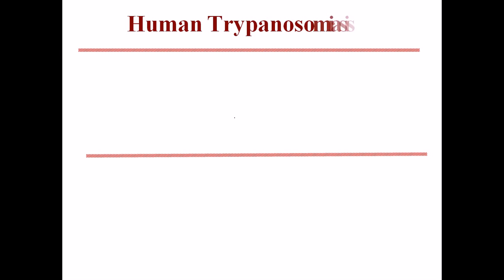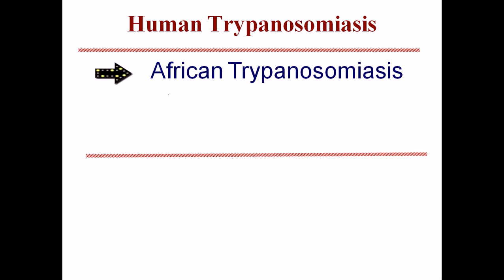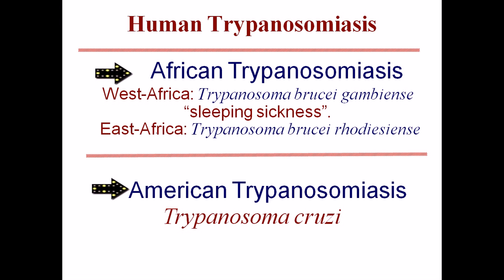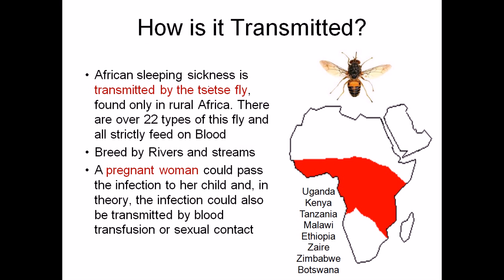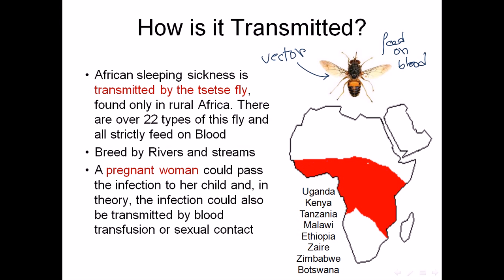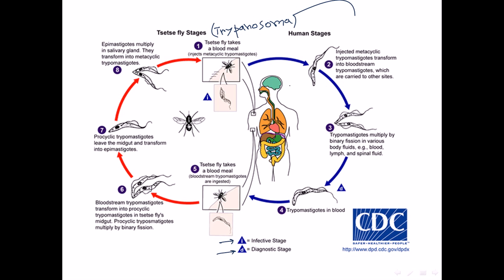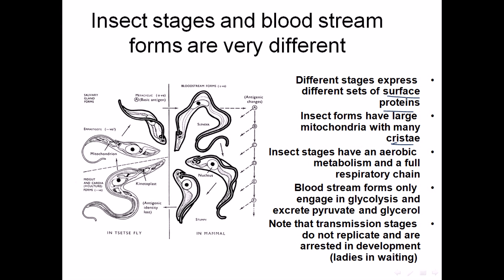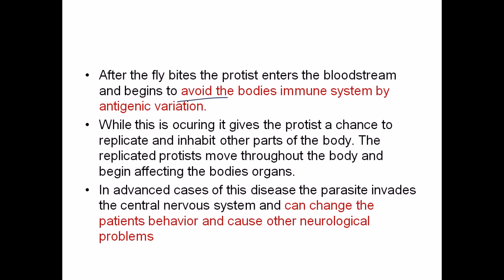Sleeping sickness by trypanosoma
This disease video explains the sleeping sickness disease caused by trypanosoma and the symptoms of this disease and treatment.